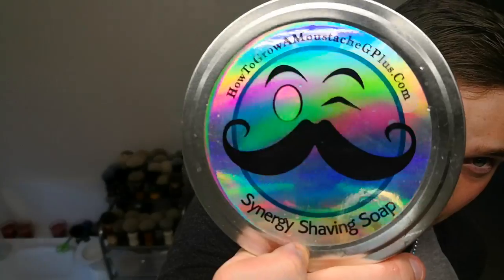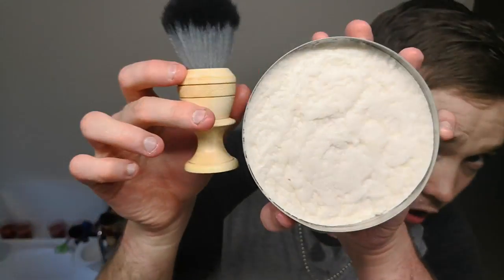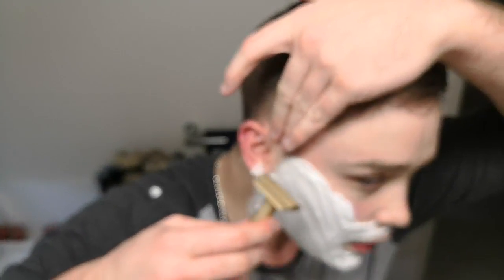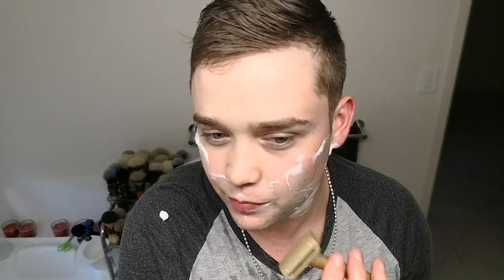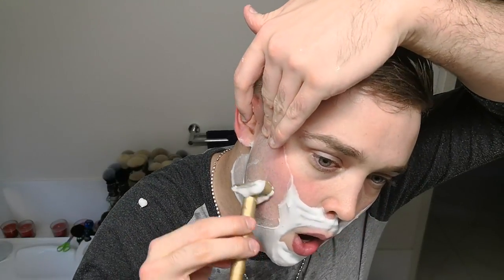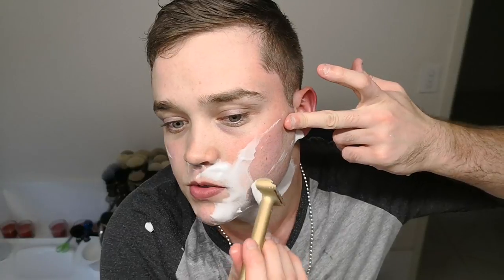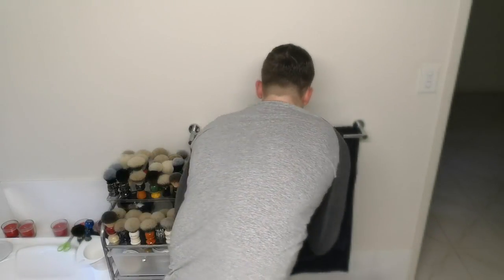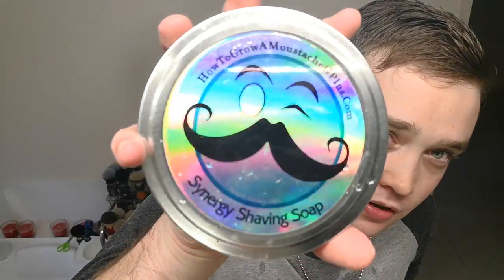Synergy Soap Review!!